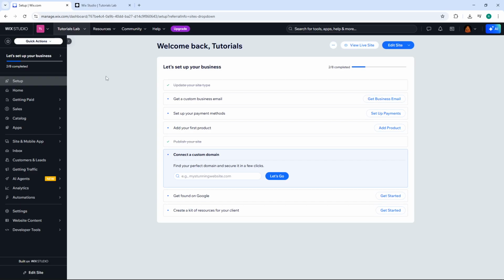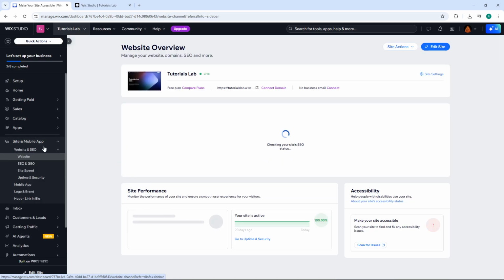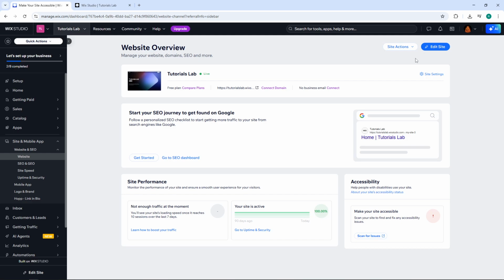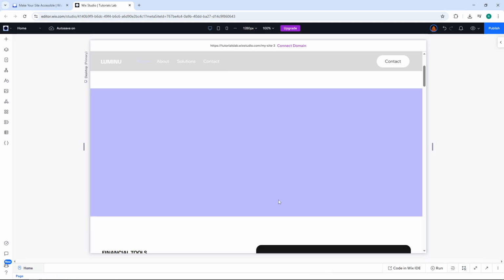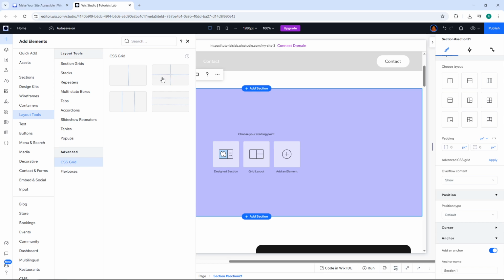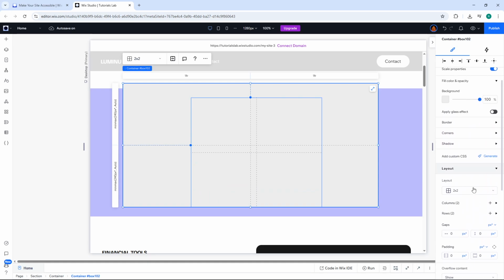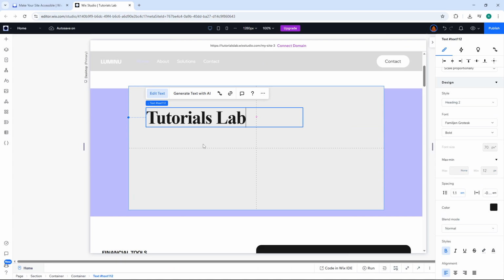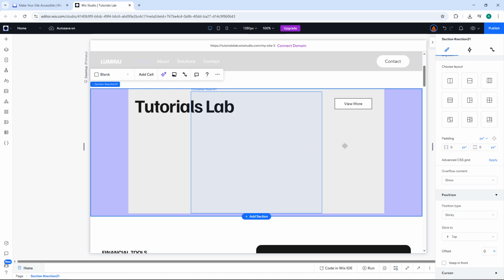How To Create Sticky Section In Wix Studio (Tutorial 2026)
Along the way, you'll learn how to create sticky section Wix Studio, Wix Studio tutorial sticky sections, make a sticky element in Wix Studio, add fixed section to Wix Studio, Wix Studio build sticky header, setup sticky footer Wix Studio, implement sticky scroll effect Wix Studio, design sticky content Wix Studio, Wix Studio page sticky components, create scrolling sticky areas Wix Studio, Wix Studio fixed position elements, build sticky navigation Wix Studio